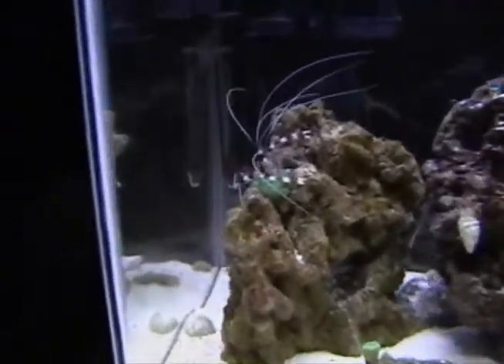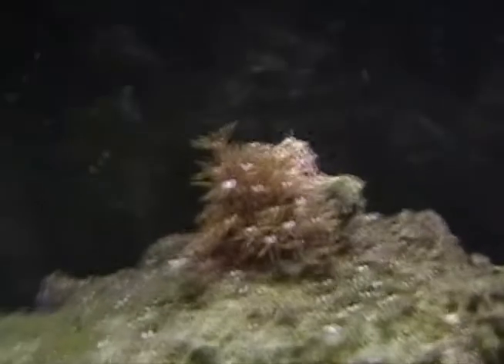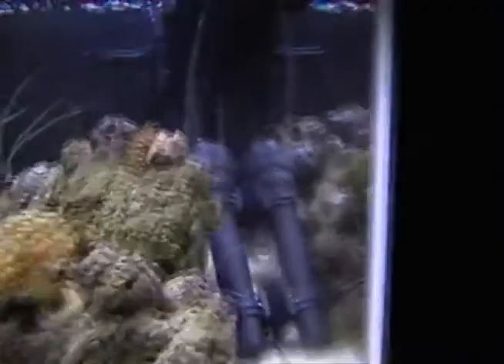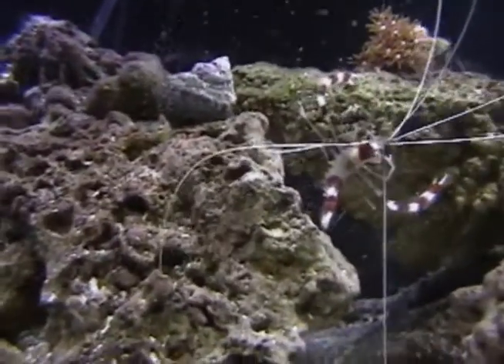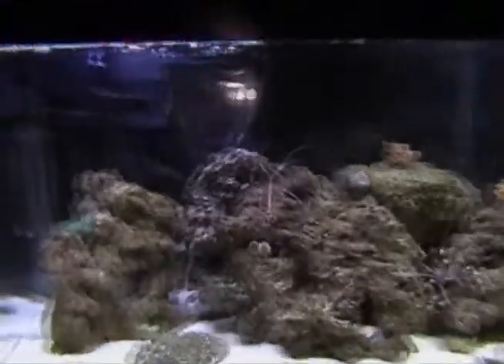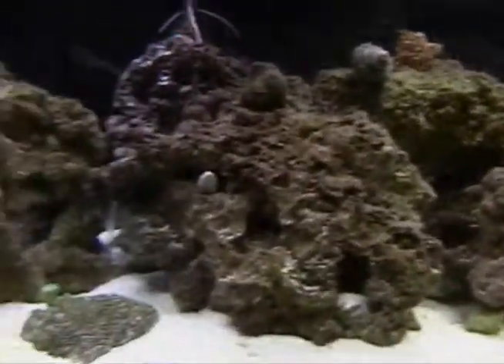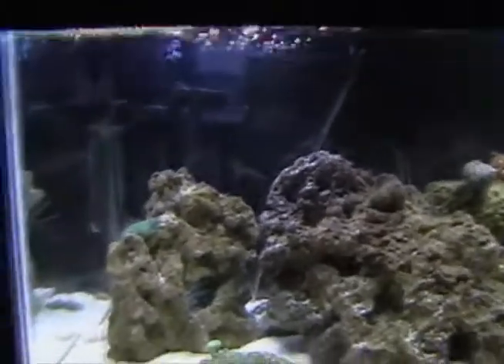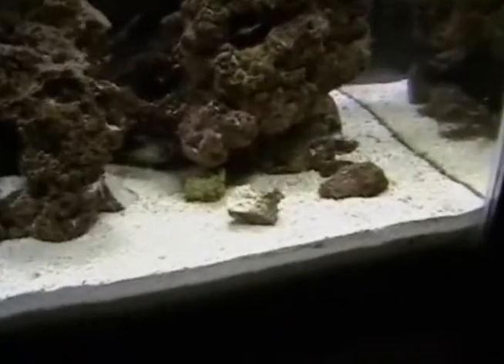10 Gallon Nano Reef Update: Day 37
Moved my corals around a bit. Frogspawn is getting BIG!